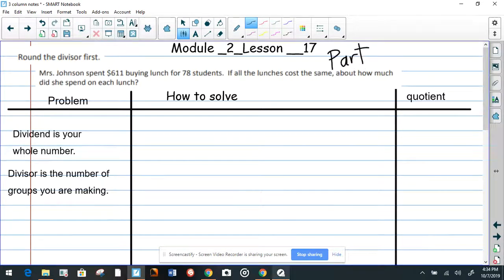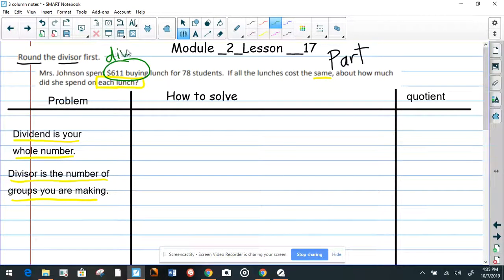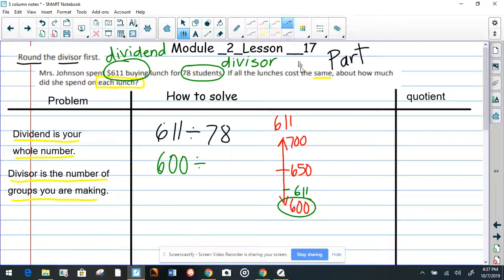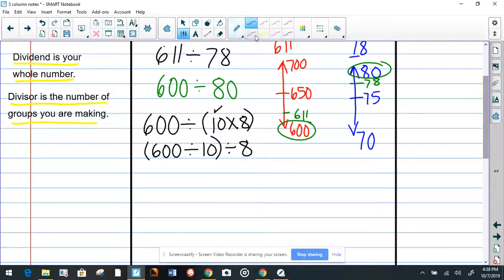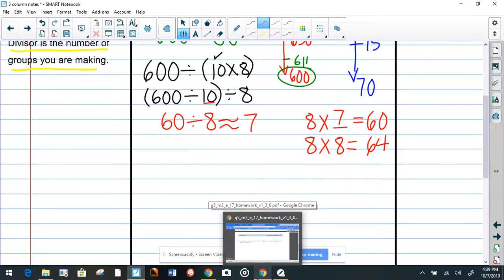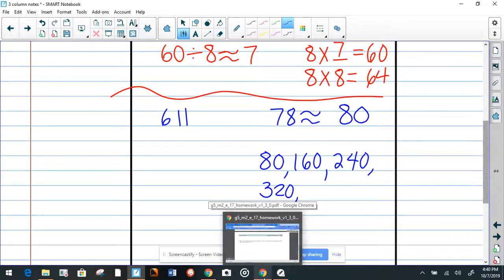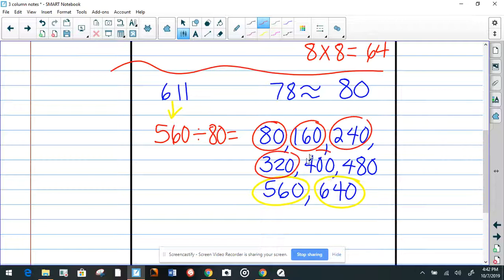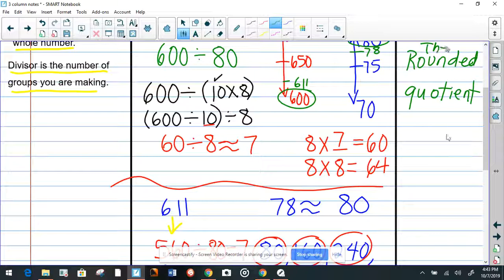M2L17 Division with estimation part 2.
Estimating quotient has never been easier.  Follow the steps and feel successful.